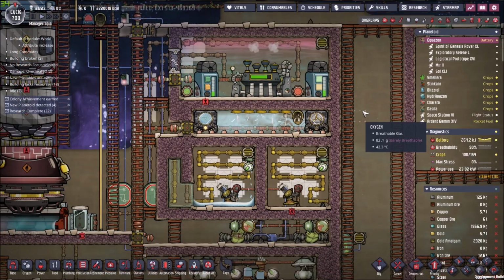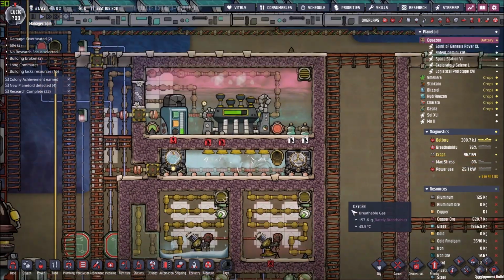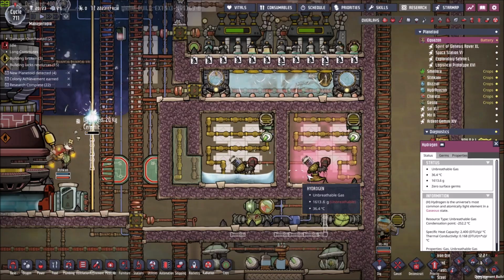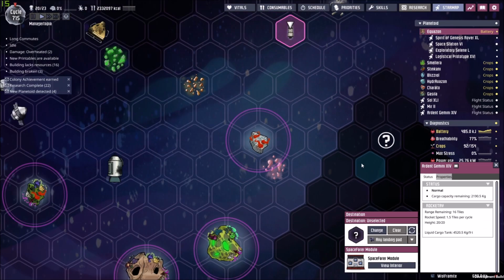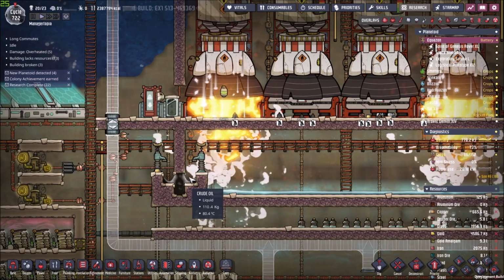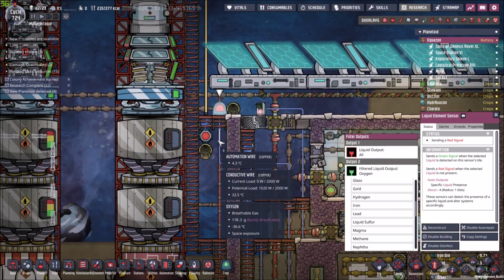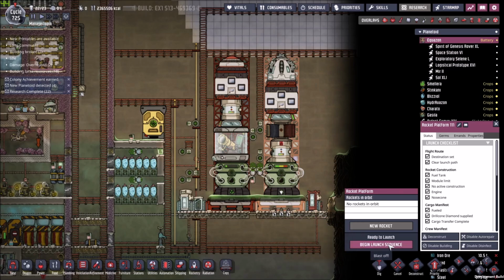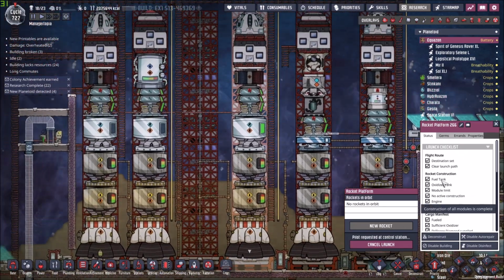Oxygen Not Included ep32 - So many side projects [Spaced Out DLC]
Hello there i'm the Base Manager and i welcome you into Oxygen Not Included Spaced Out DLC. O.N.I is a space colony management game where you overcome the hardship of surviving the hostile environment of  this strage new world. Manage  Food Water and Oxygen and many more things, with a complex system of gases and liquids this makes for a very intresting and complex game where a huge number of things can and will go wrong.